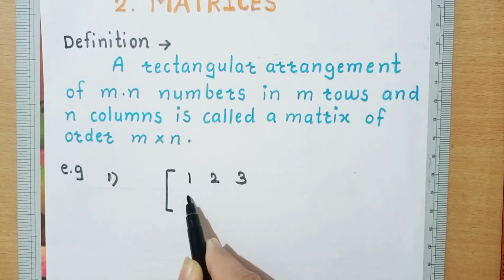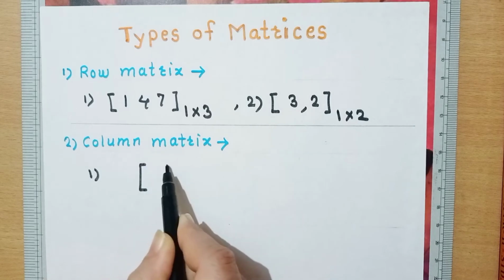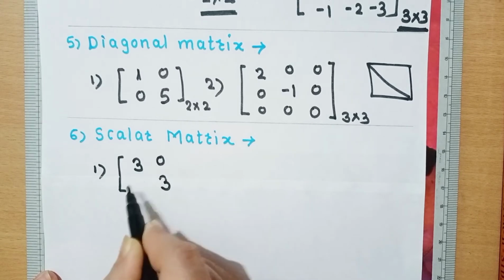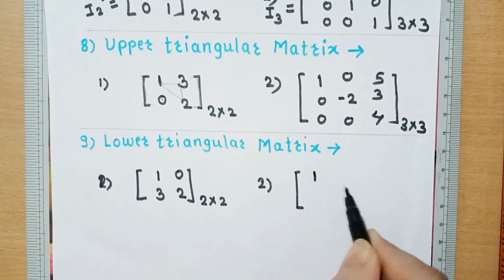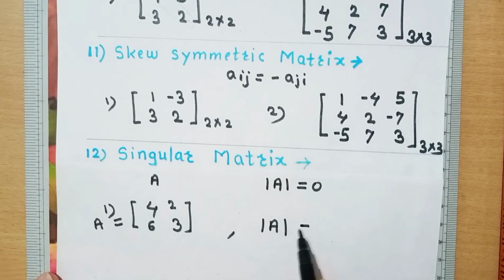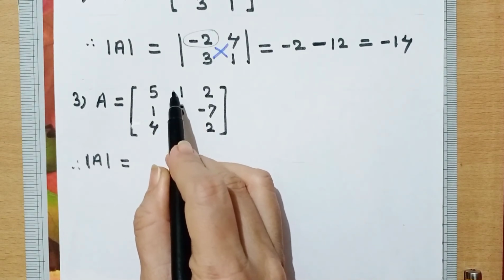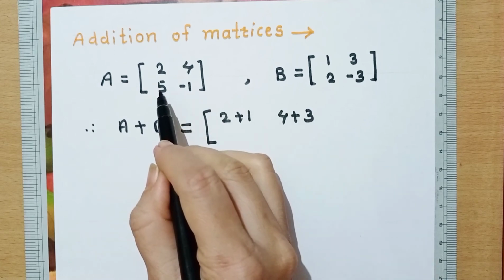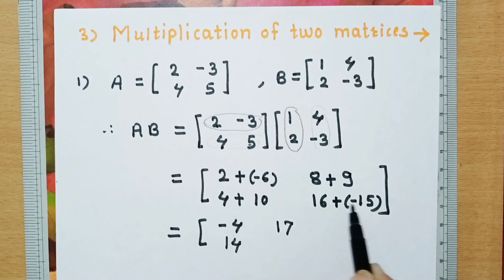Basic Concept Of MATRICES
MATRICES( Maths 1)12th sci.